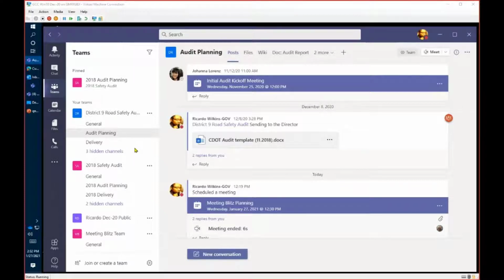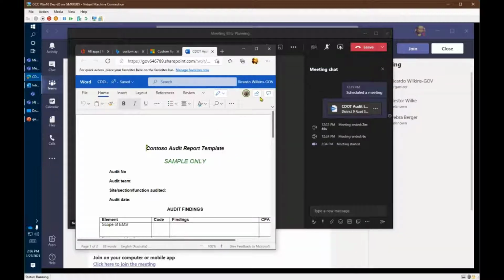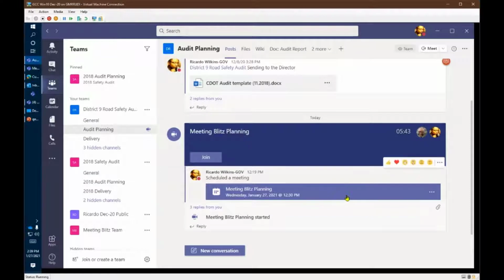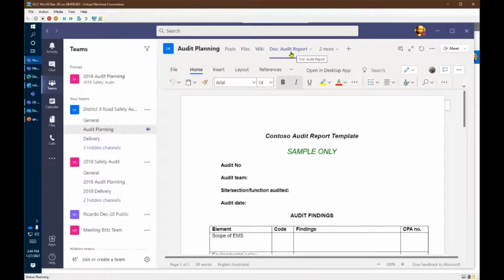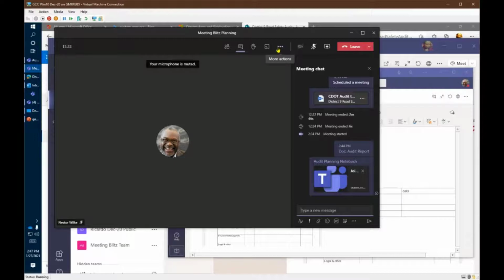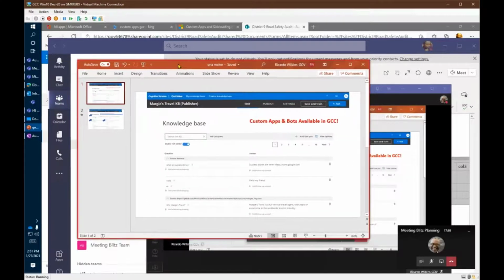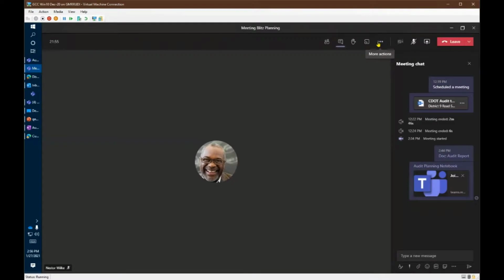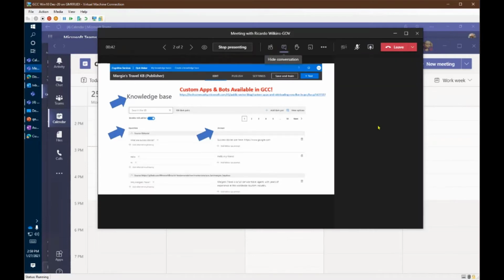203 Leveraging Office365 tools in Teams Meetings